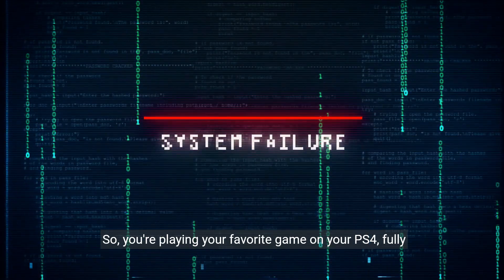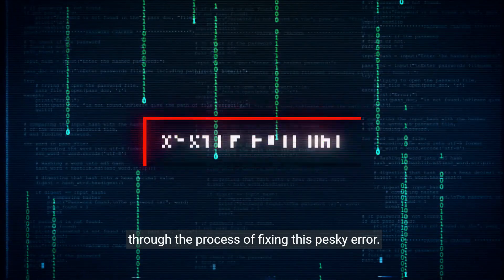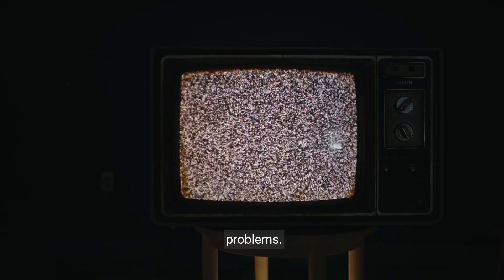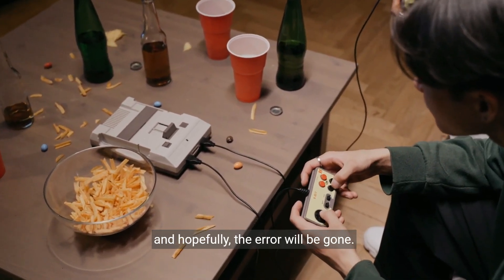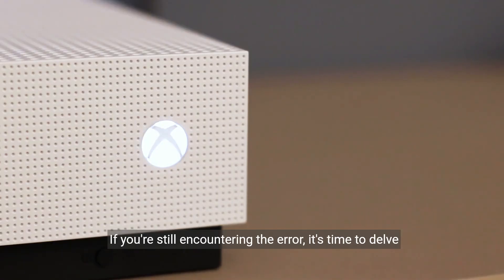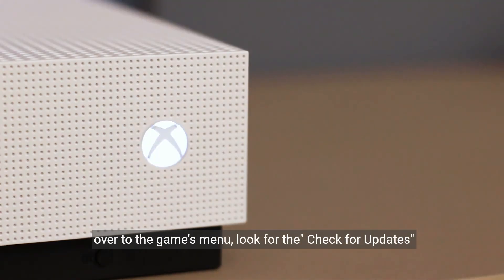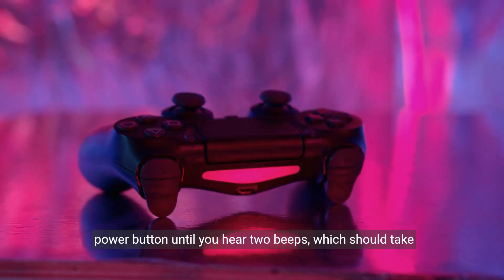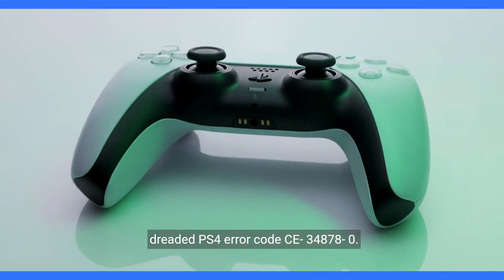How to Fix PS4 Error Code CE-34878-0 An error has occurred with the application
Encounter the dreaded CE-34878-0 error on your PS4? Watch our comprehensive guide to troubleshoot and fix the issue so you can get back to gaming without interruptions.